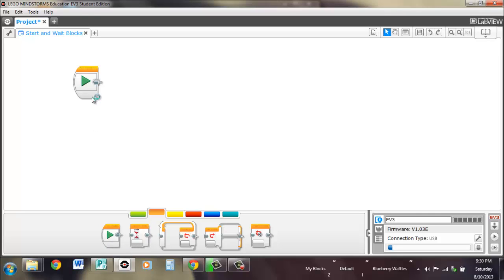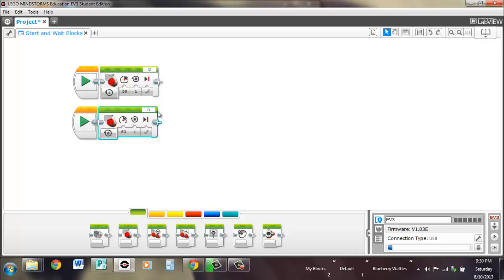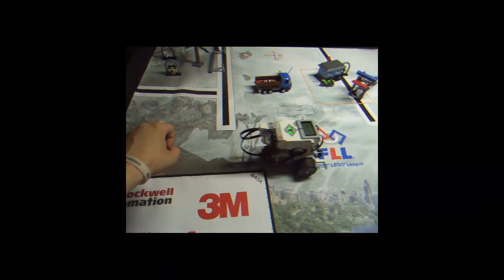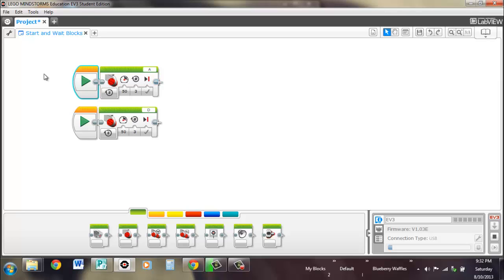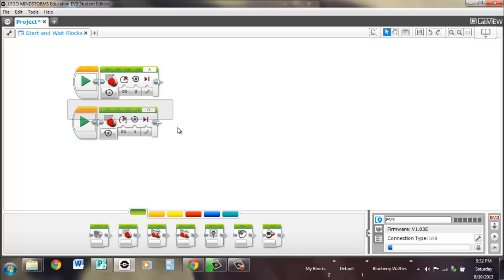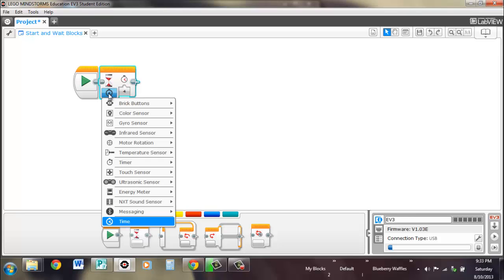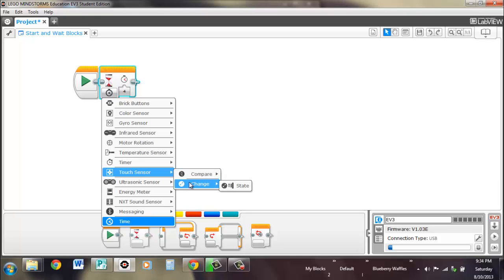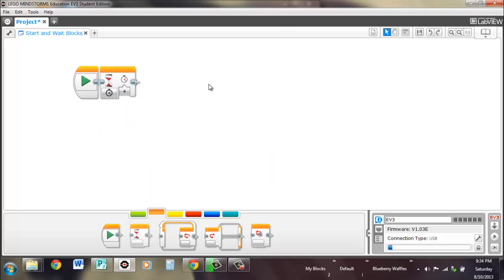6 - EV3 Programming: Start and Wait Blocks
The beginning look at the flow (orange) panel and the first two blocks. Downloading our first program, doing multiple things at the same time, and a generic look at the wait block.

For detailed information on the wait block for a specific input for the EV3 brick, look at future videos about specific sensors and inputs.  In those videos all applicable blocks to the sensors will be explored.

Produced by Eden
Hosted by Brennan